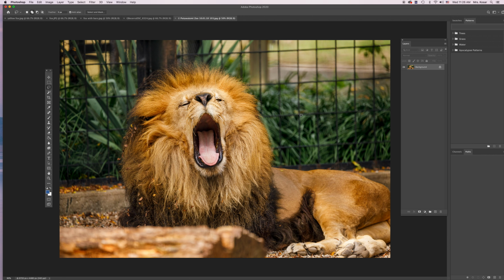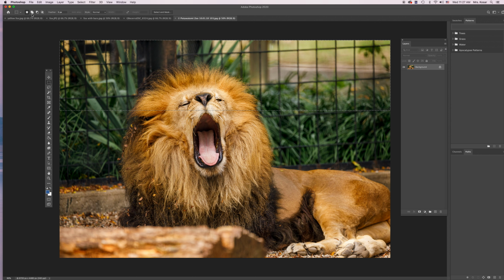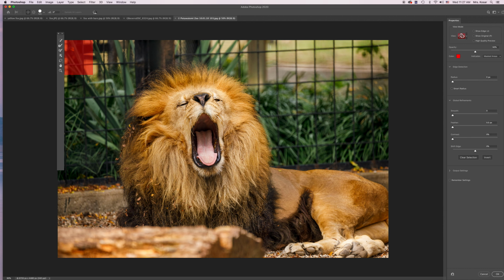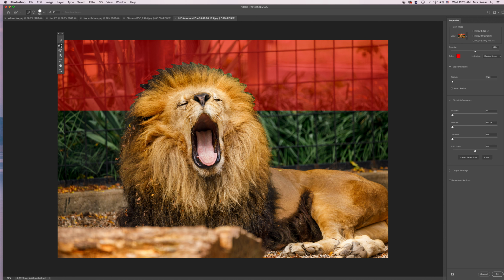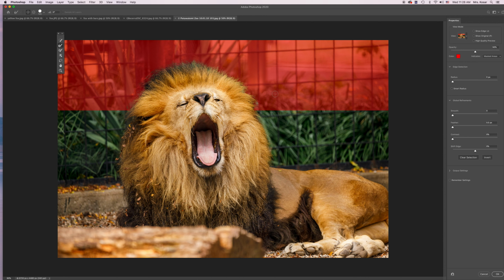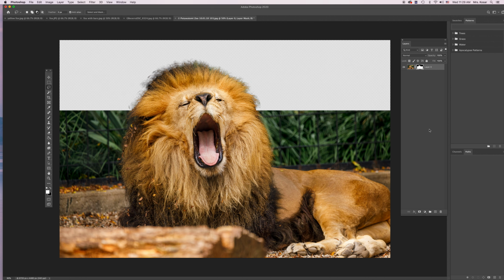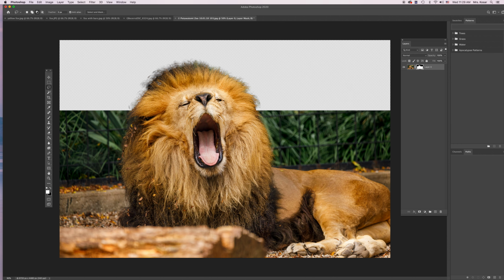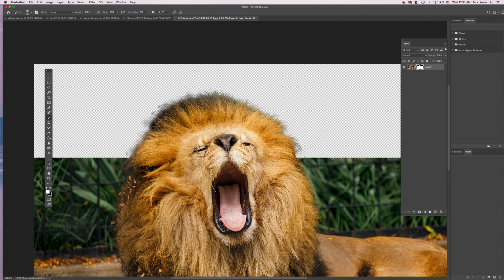Creating an Extension